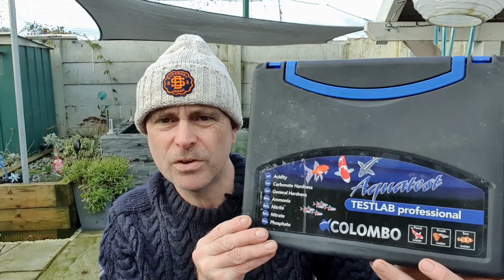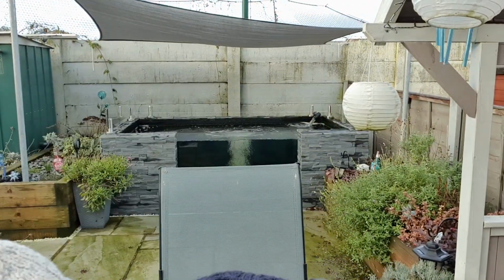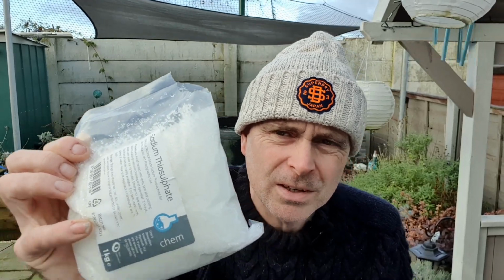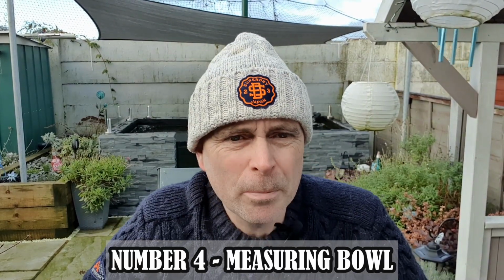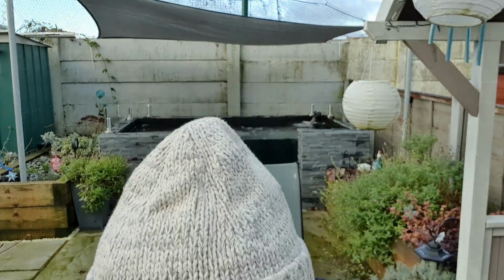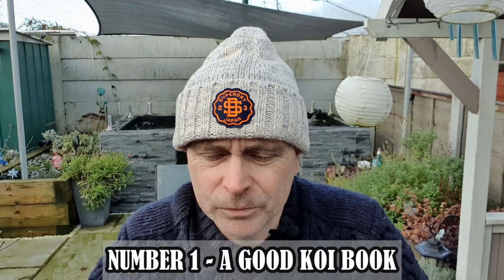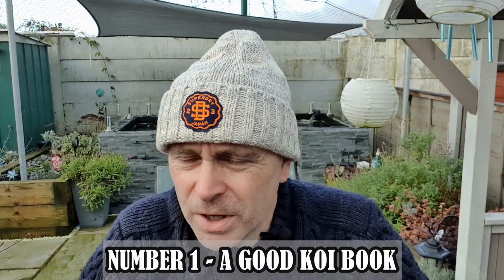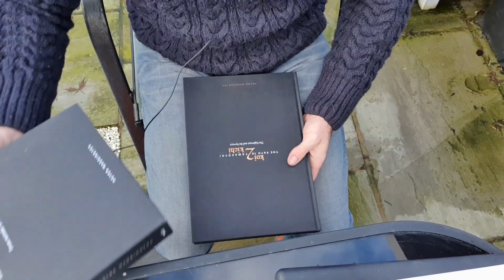10 Essential items every koi keeper should own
10 items every koi keeper should have in their shed. In this video I go I talk about 10 items that I believe anyone who keeps koi should own. These are things that , as a koi keeper, one day, sooner or later, you will wish you had. Be it when you see your favorite koi flashing, or you see something out of the ordinary and need reassurance that everything is ok.
I go through the 10 items and discuss why and when I believe you will wish you had each one. Some are obvious and simple, others are a little more obscure, but each one could be a life saver at the right time.

These items are also excellent gift ideas for that loved one who keeps koi.

Below is a list of the extra items viewers have suggested, thanks everyone for your feedback 👍

Spare water pump
Backup power supply such as a generator
Thermometer
Spare flexible hose